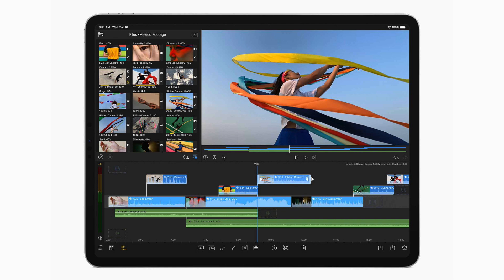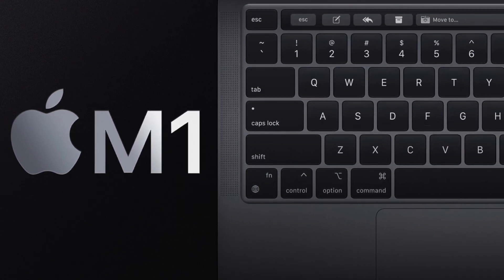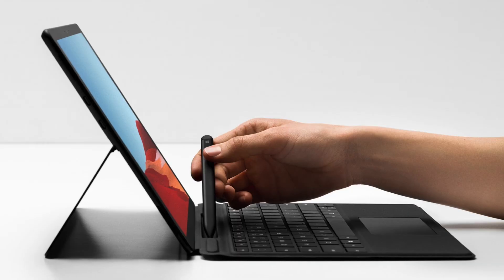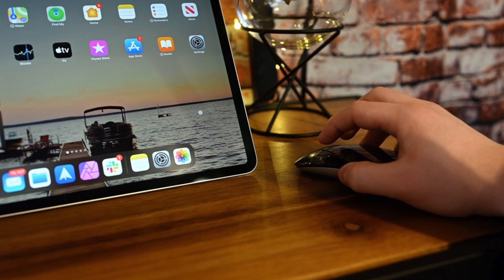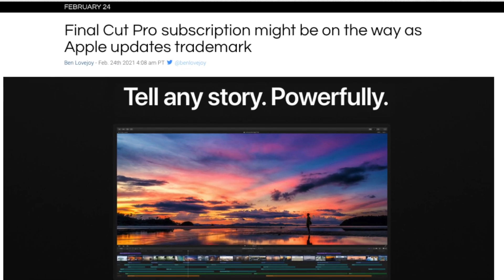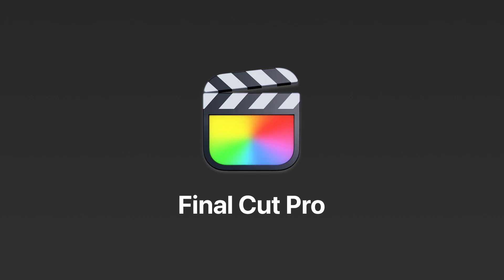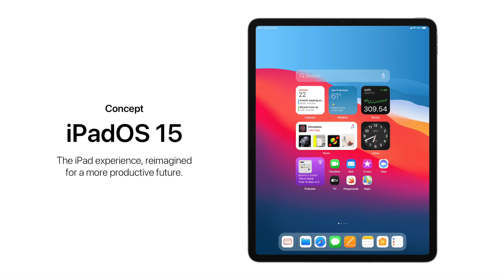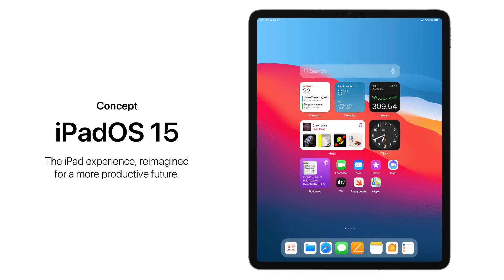NEW 2021 iPad Pro Leaks - Could It FINALLY Come With Final Cut + Pro Apps?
Time-stamps:
Intro 00:00
Why I Want Final Cut on iPad 00:45
Why I Think We Need Pro Apps on iPad 01:04
Leaks Suggesting This 04:06
RAM Limitations 06:45
Could iPad Get A Lite-Version Of These Apps? 07:37
Release 08:16
Outro 08:48